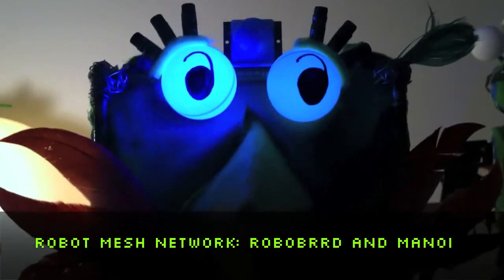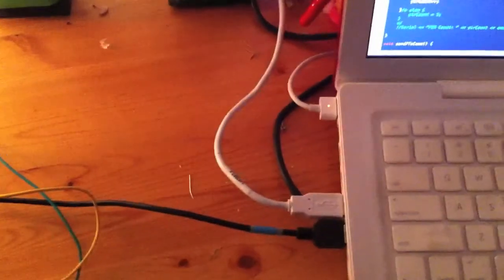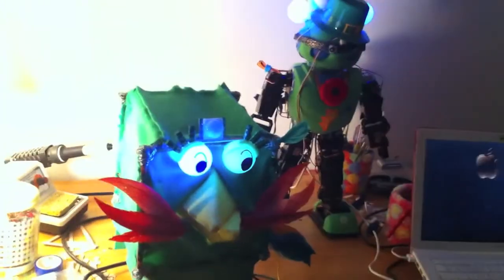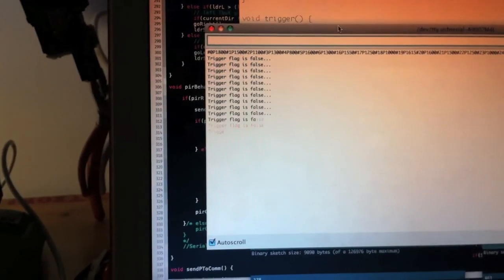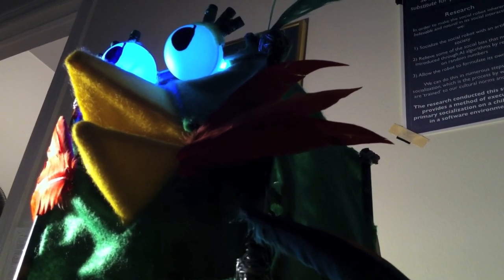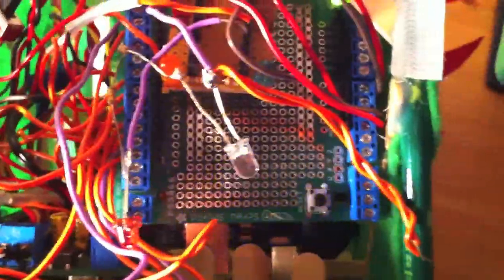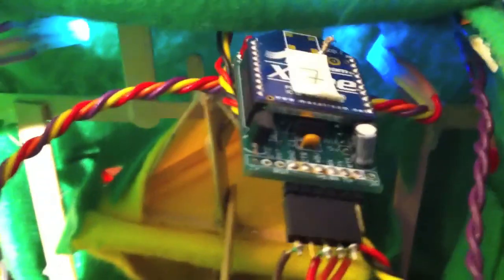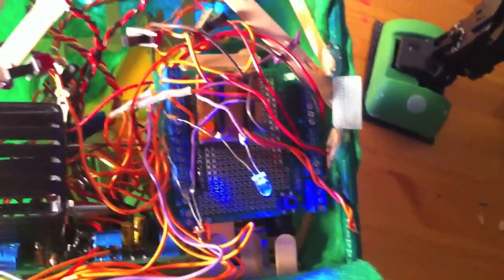Robot Mesh Network - RoboBrrd and MANOI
RoboBrrd communicates to MANOI when its PIR sensor is triggered, MANOI reacts by doing a BAJNGL. Had some loose wires on the SSC-32 in the video, so we go through some real live debugging!